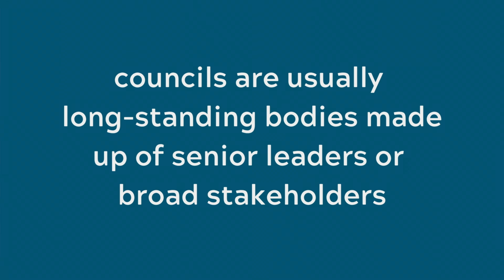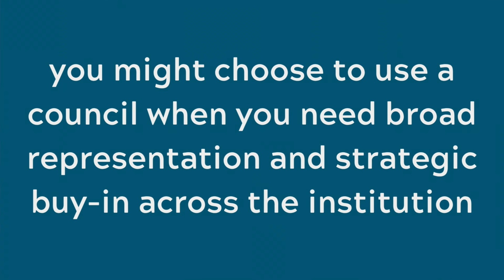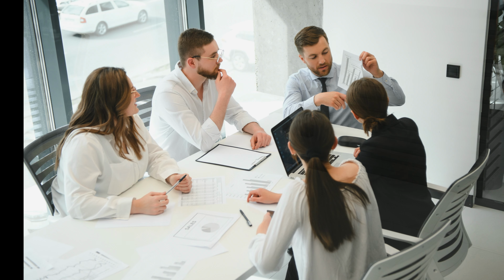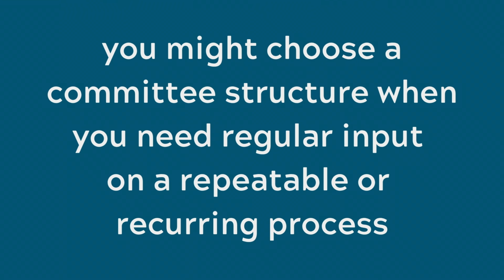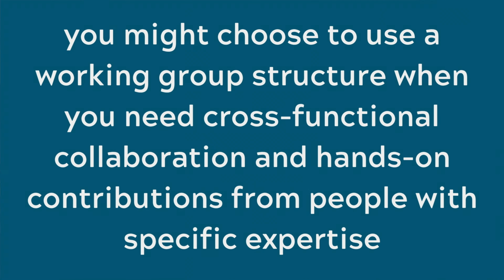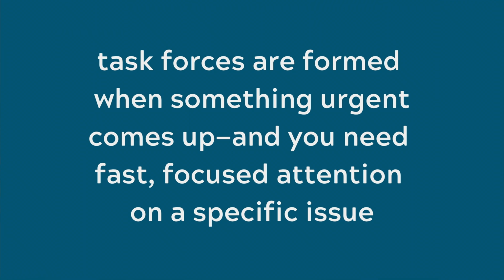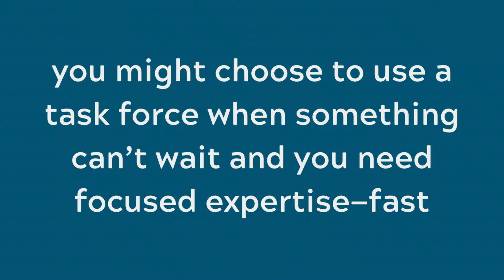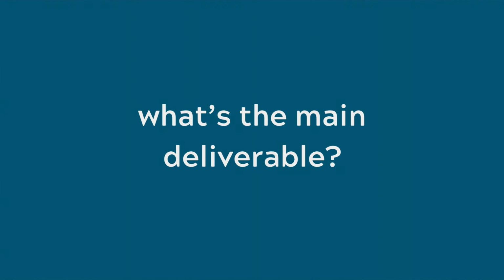Choosing the Right Project Group Model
Have you ever been confused by the difference between a committee and a task force? Or wondered whether your initiative needs a working group or a council?

You’re not alone—and in this video, I demystify these common organizational structures to help you choose the right one for your next campus project.